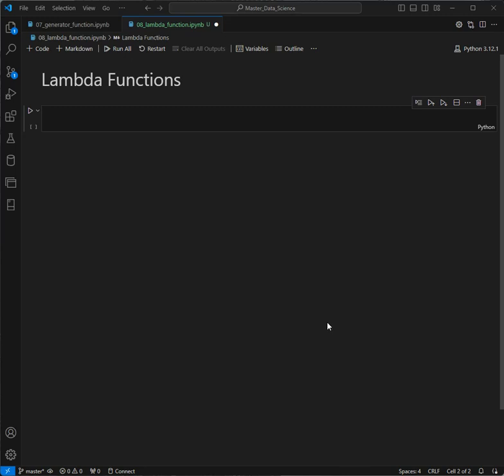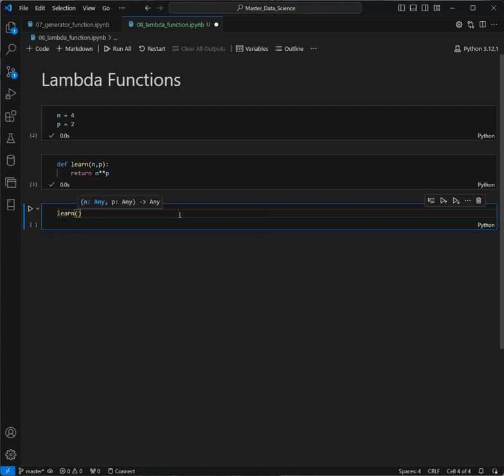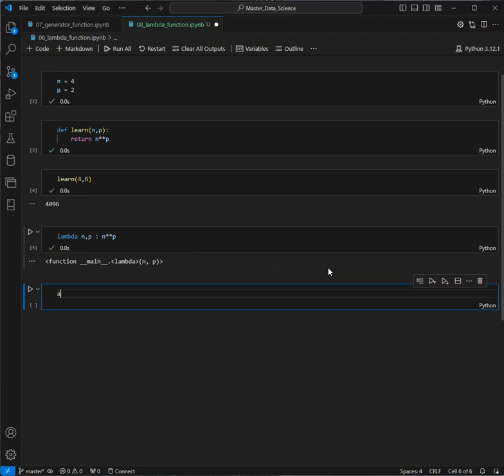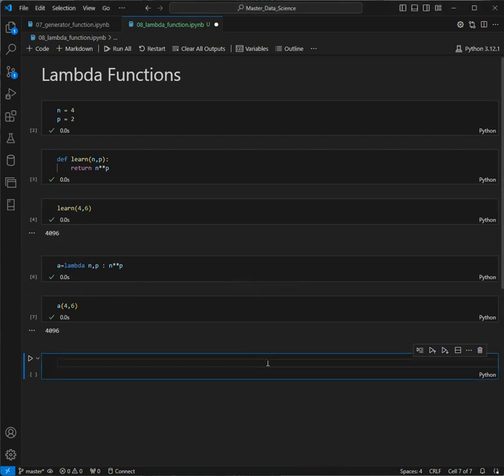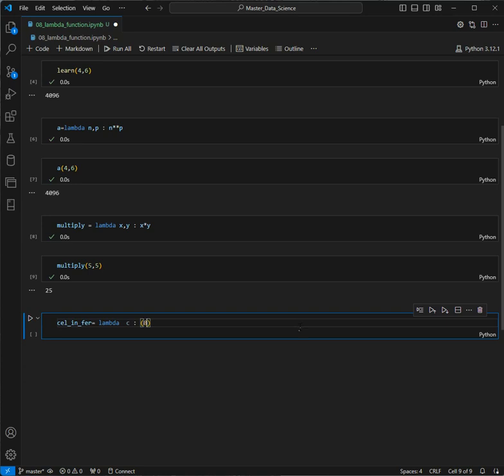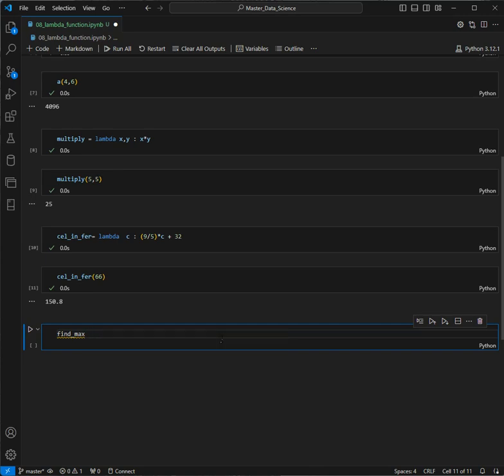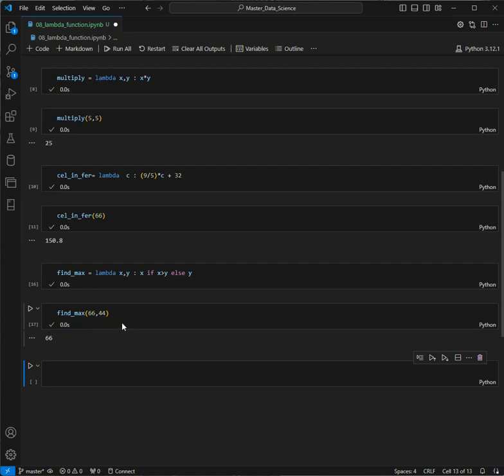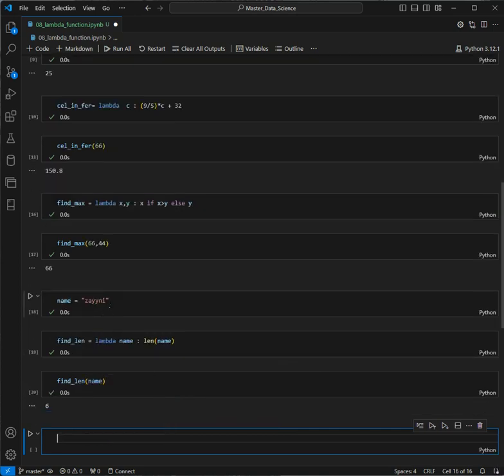Lambda functions in Python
This video covers the basics of lamda functions.